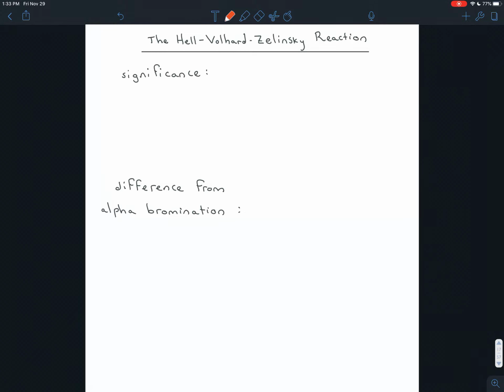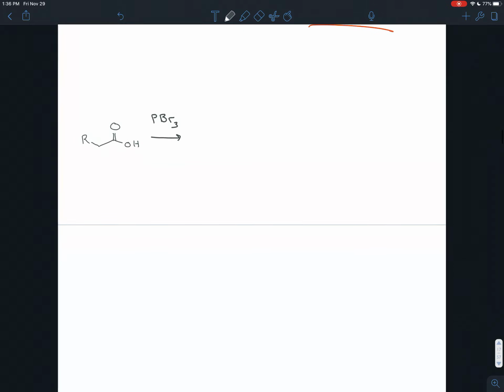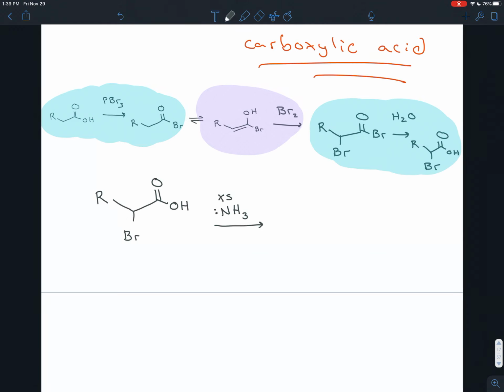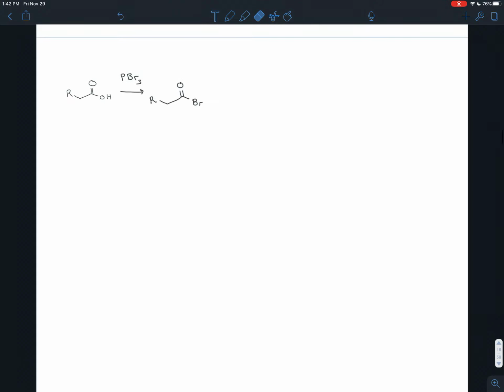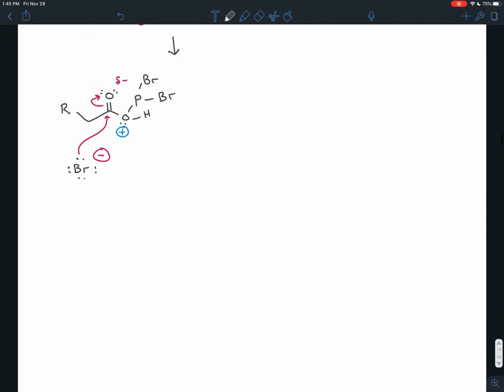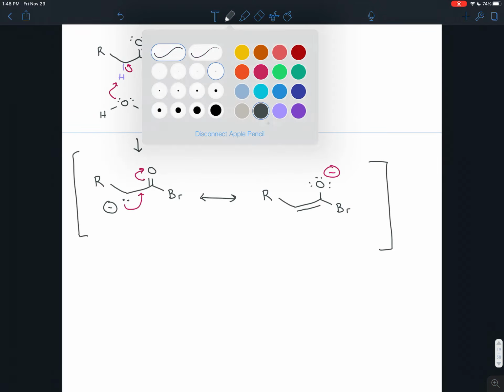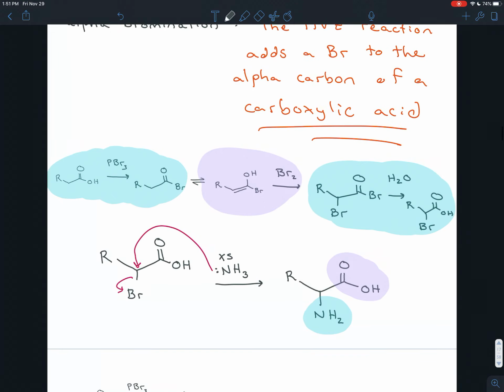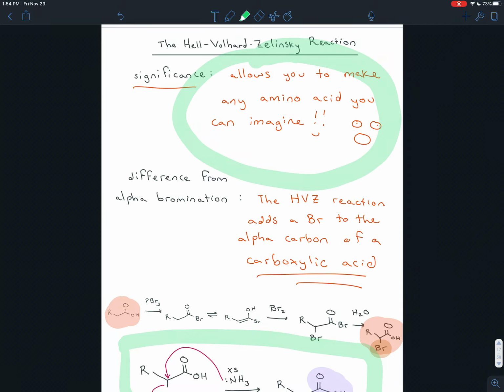Understanding the Significance and Mechanism of the Hell-Volhard-Zelinsky Reaction